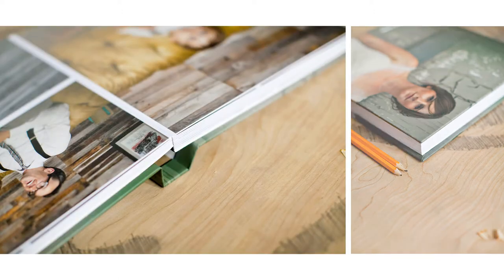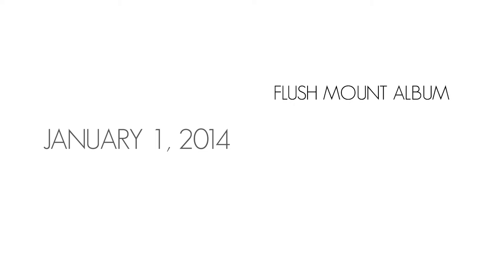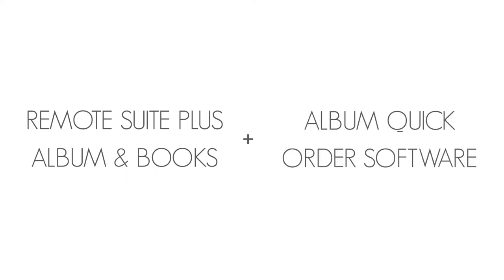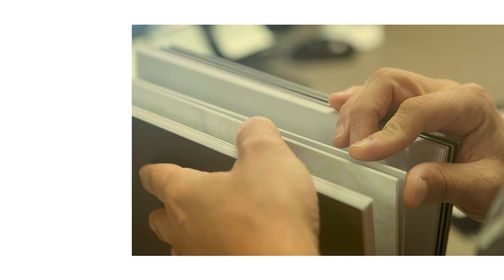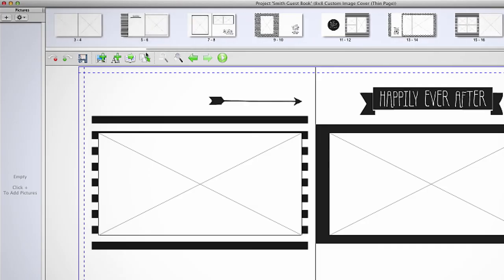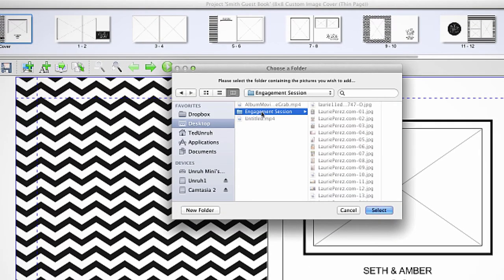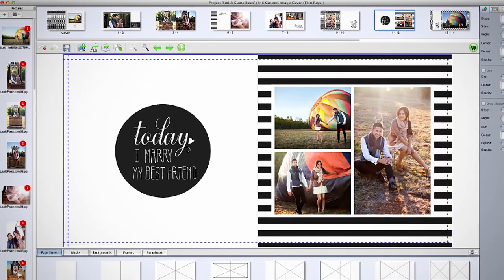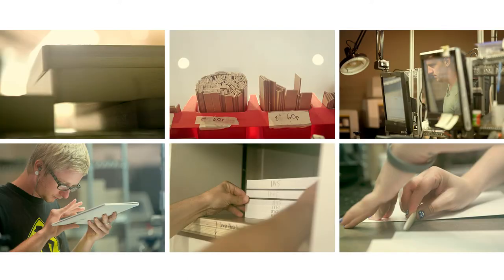Miller's Albums and Software Changes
Sell more photo albums and books when you offer the Miller's Signature Album to your wedding and portrait clients.